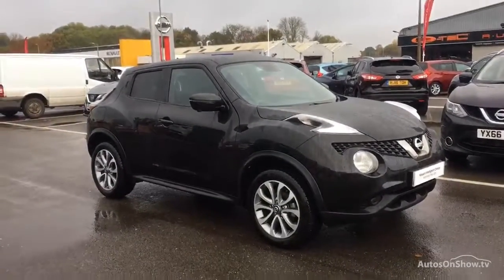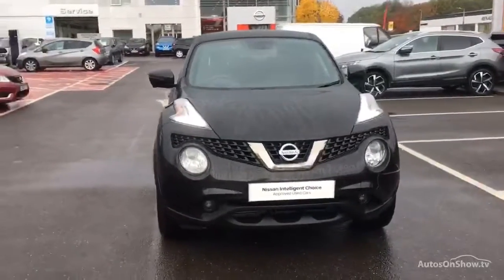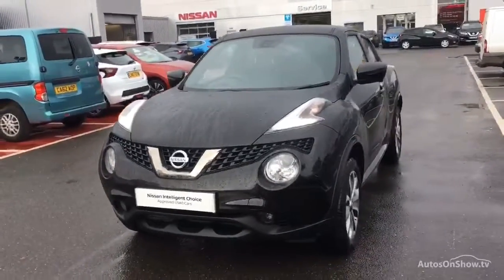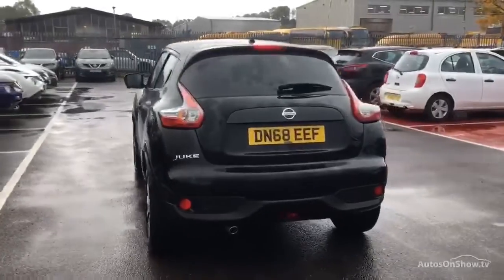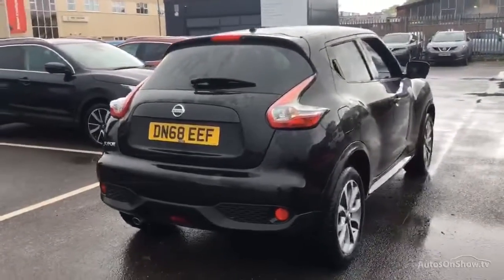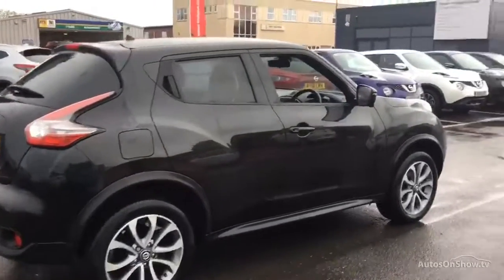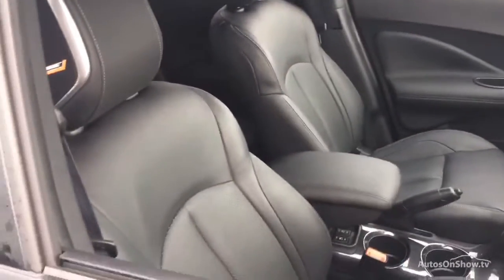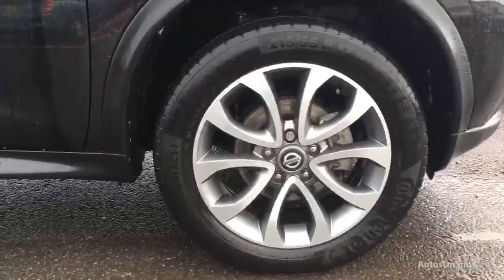DN68EEF NISSAN JUKE TEKNA XTRONIC BLACK 2018, MC Glyn Hopkin St Albans Nissan